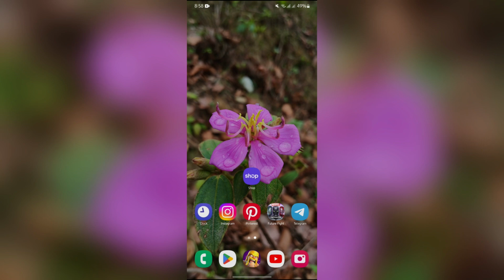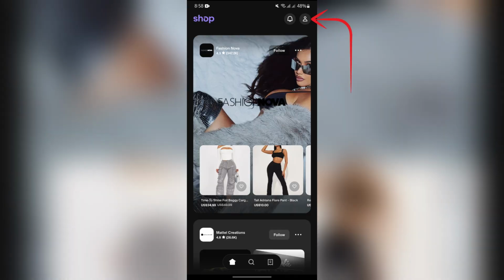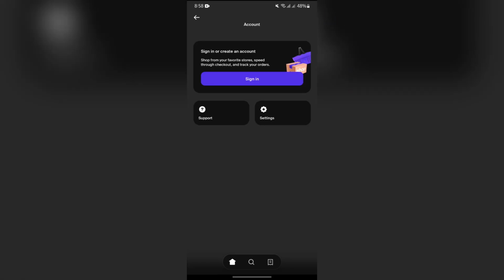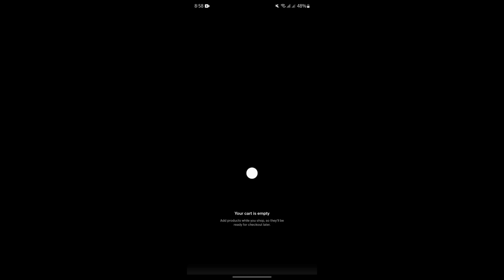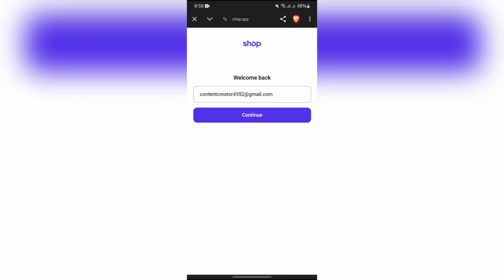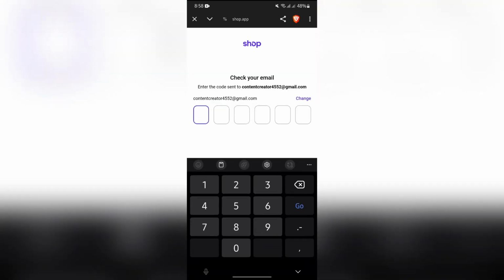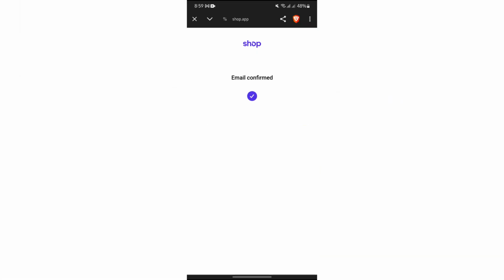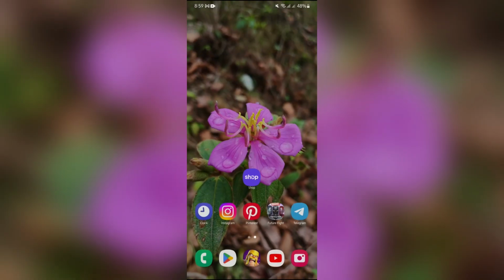How to Login to ShopPay Account 2025?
Logging into ShopPay allows you to access your saved payment methods and purchase history. This guide explains how to securely log in using your credentials. Learn how to access your ShopPay account today!